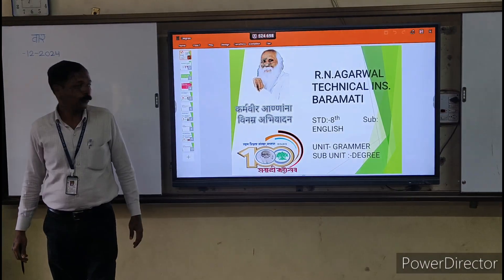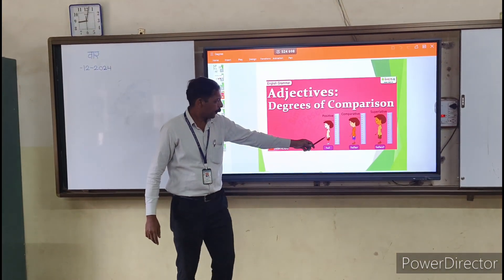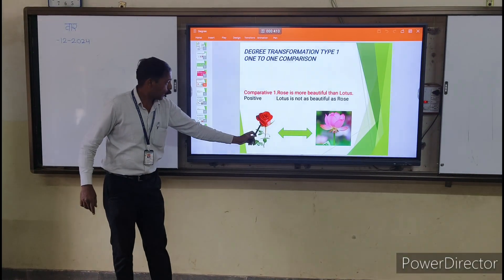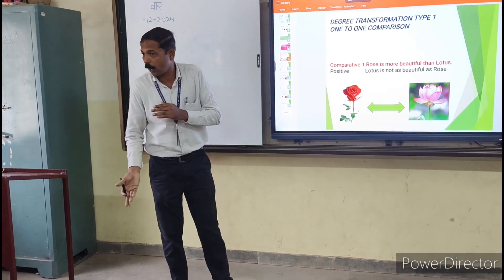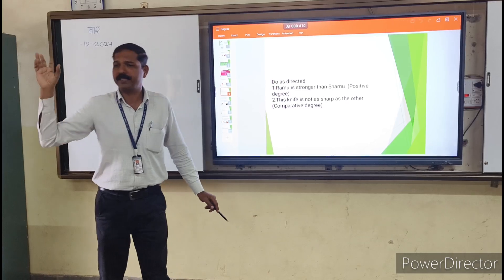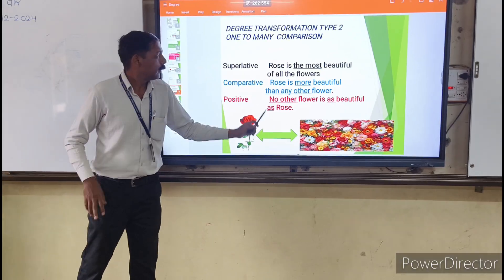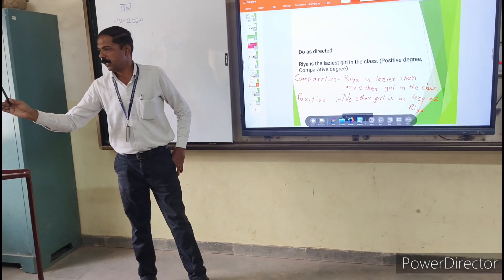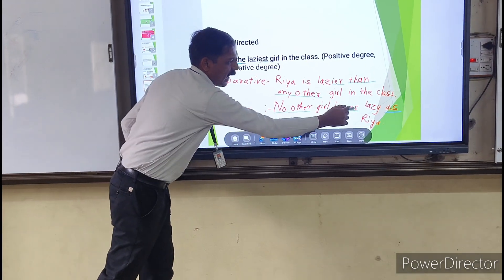Grammar: Transformation of degrees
Pre-secondary scholarship examination, Std 8th,  R N Agarwal Technical Institute and Jr. college Baramati